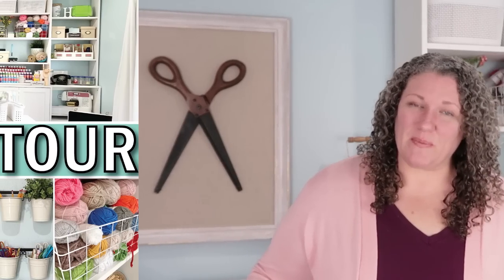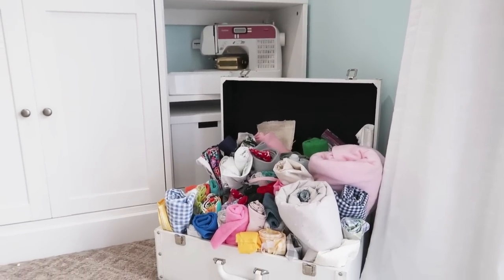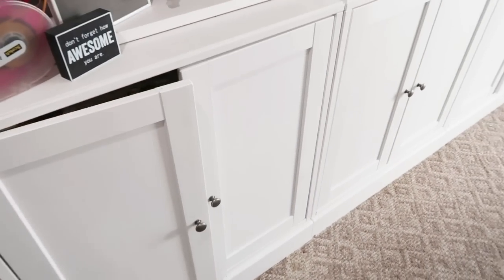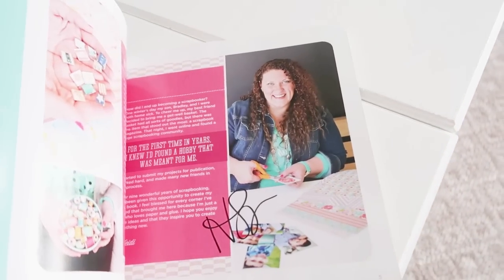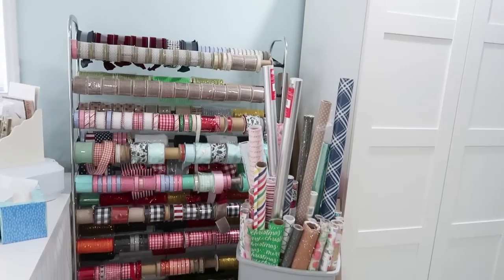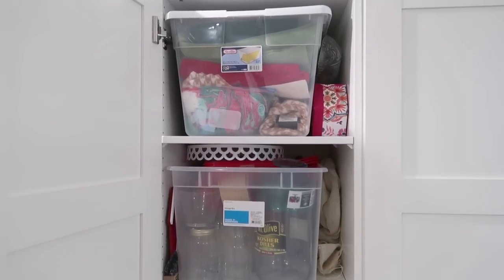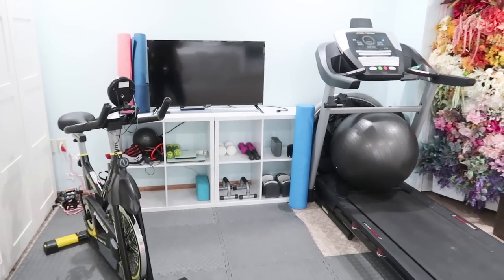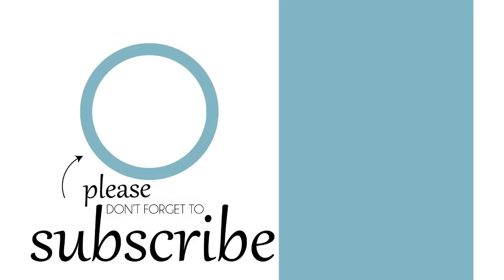NEW Craft Room Tour | I Can't Believe How BIG This Room Is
Take a tour of my NEW Craft Room. This space is such a blessing to have and after months of "trying" to make it feel like me, I'm finally ready to share. I still plan to do a design makeover. Paint, Color and more, but the cabinets and bins are staying for sure.

If you want to see my old craft room

Flower Tower Rack

Life Is Good Sign

Shelf Organizer Riser Tray

This Is My Happy Place Sign

Cabinets Lower

Upper and Lower Cabinet

Side Cabinets

Tool Drawer

Fabric Boxes

Wall Rods

Paper Bins

Plate Organizer

ADDRESS:
Heidi Sonboul